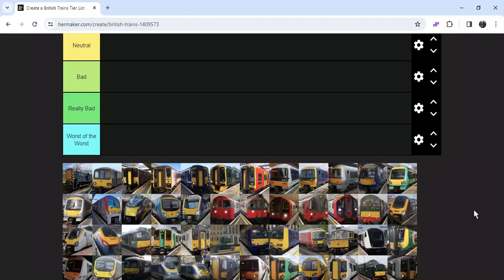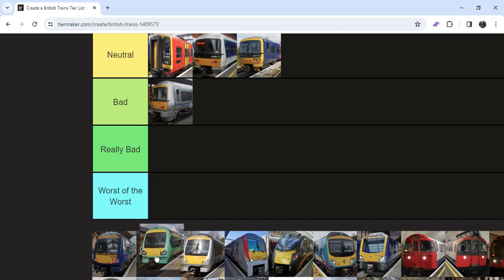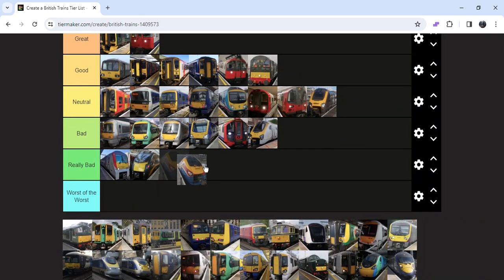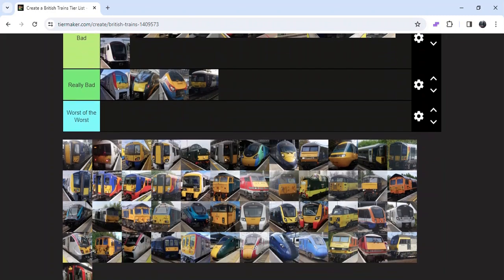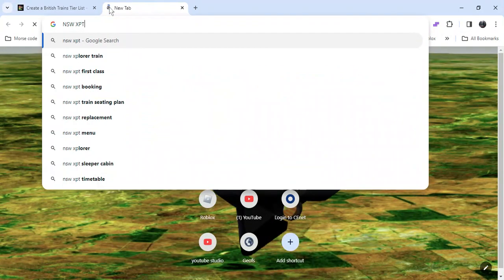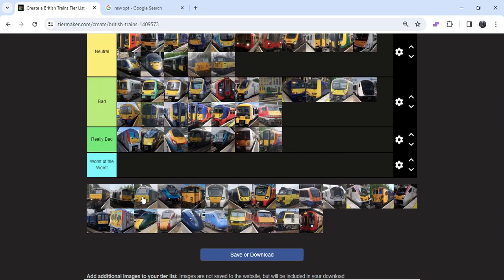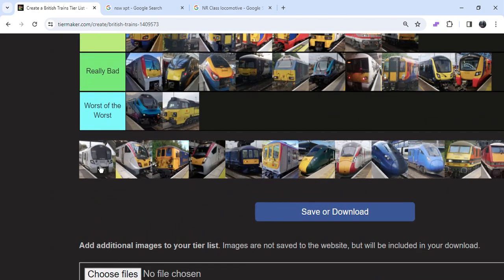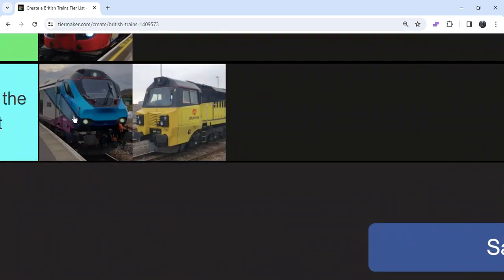British Trains - Tier List // Sunrise4 Productions